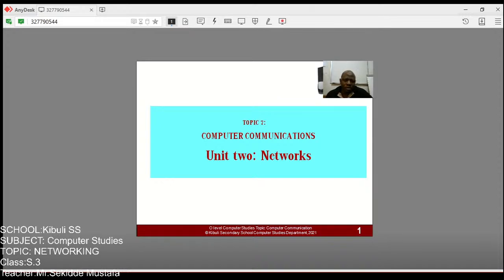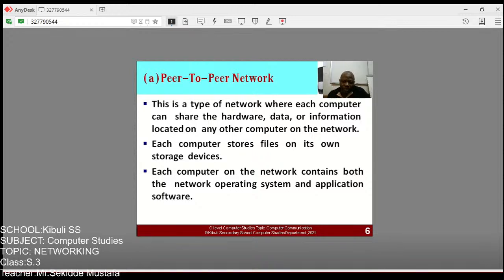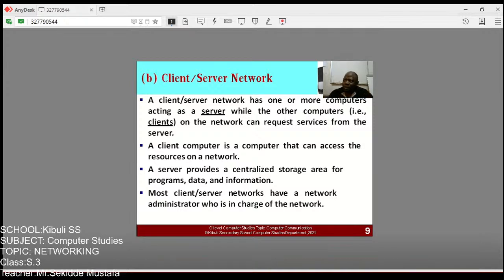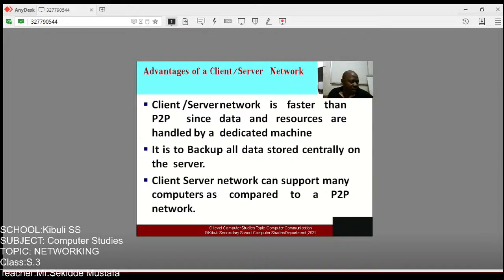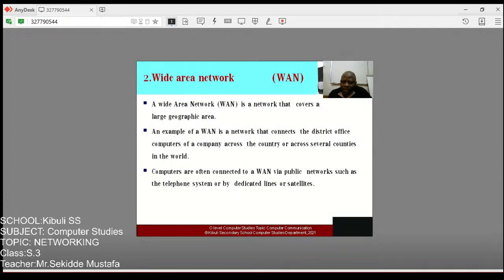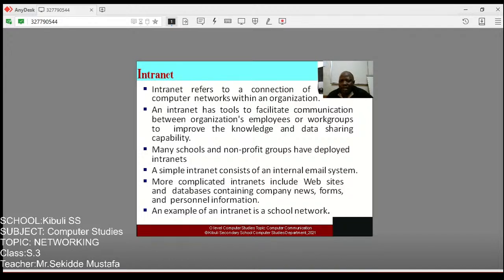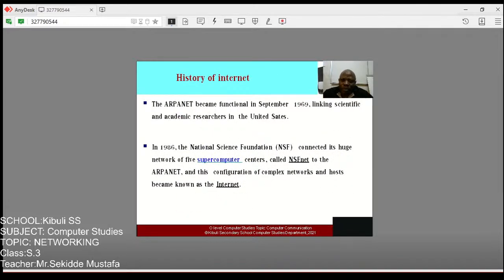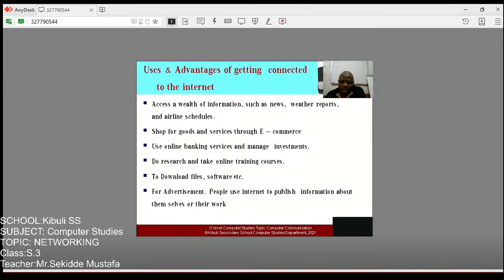S3 COMPUTER STUDIES - NETWORKING